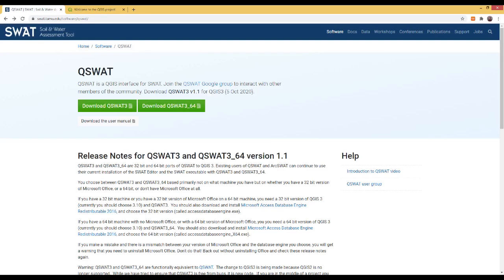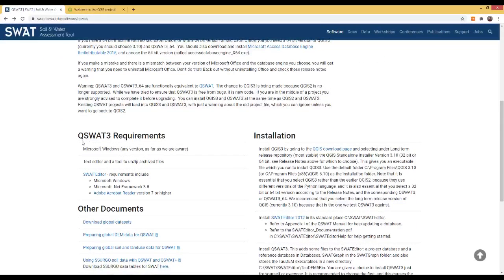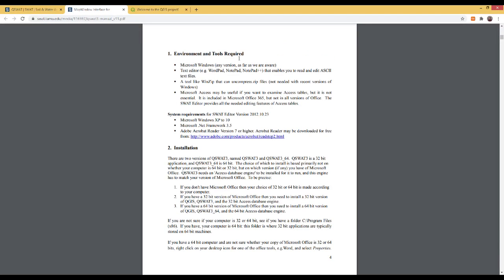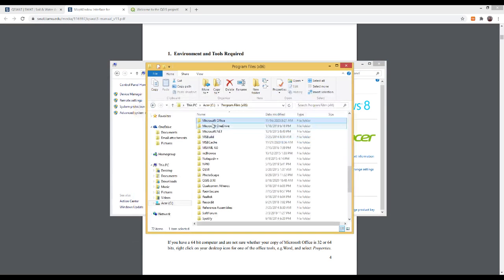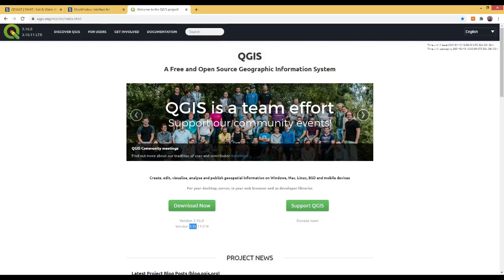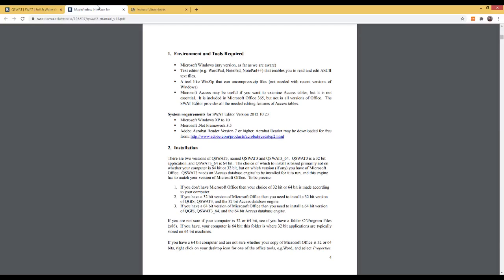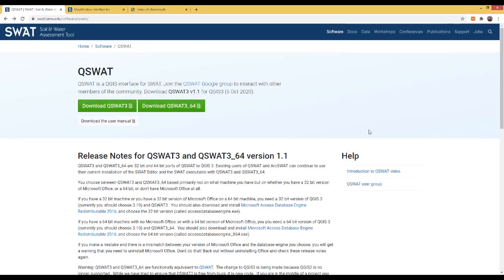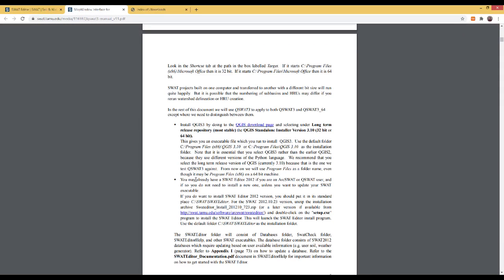QSWAT3 Installation Guide